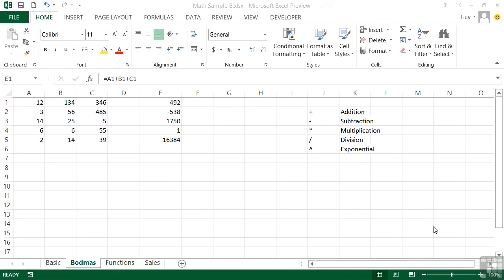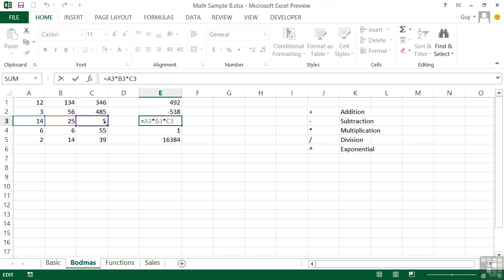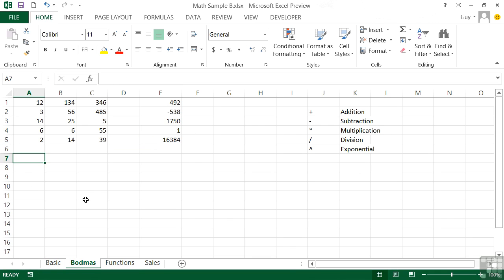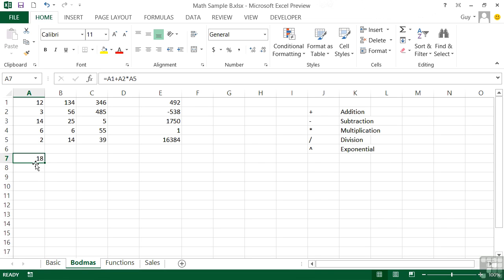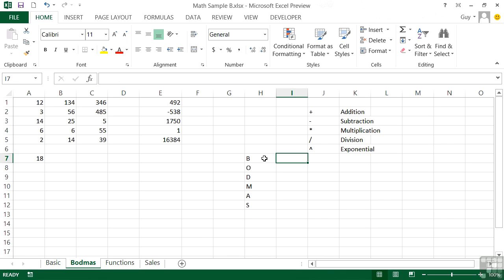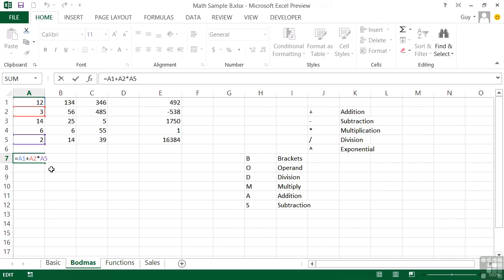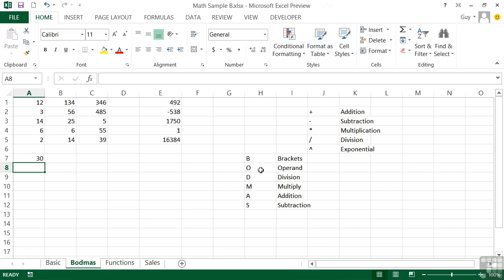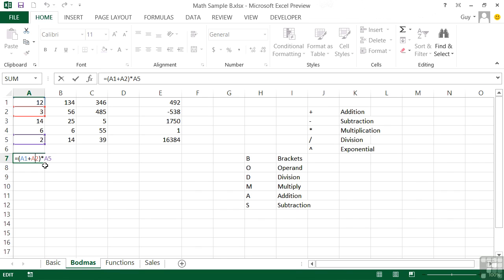0402 Order Of Operation With BODMAS